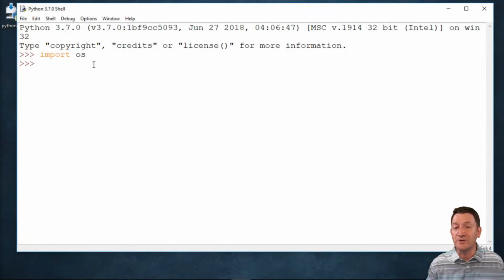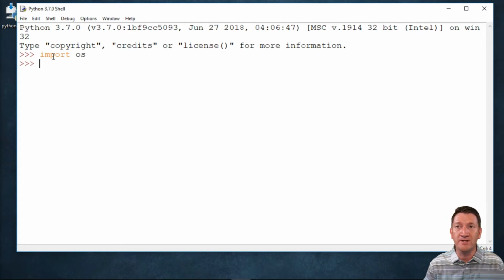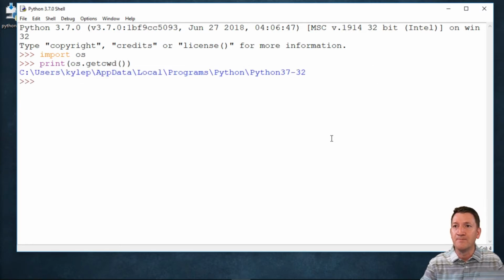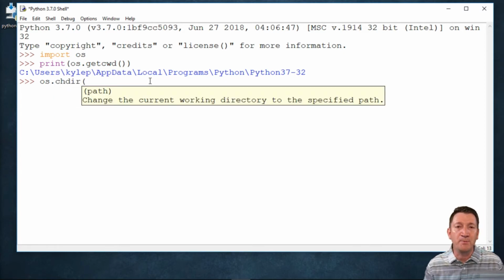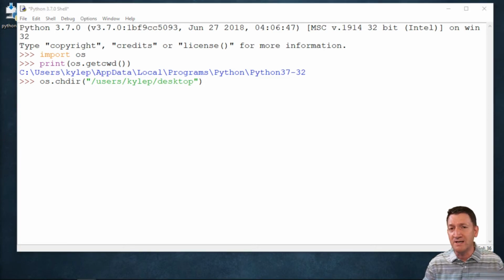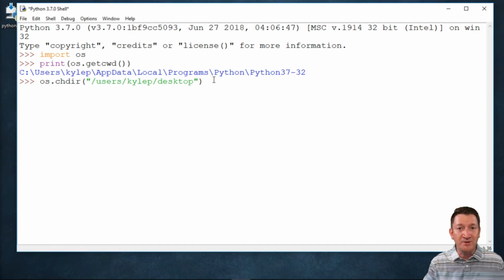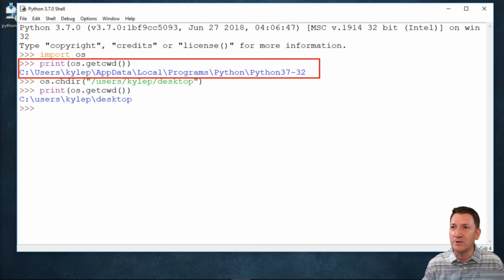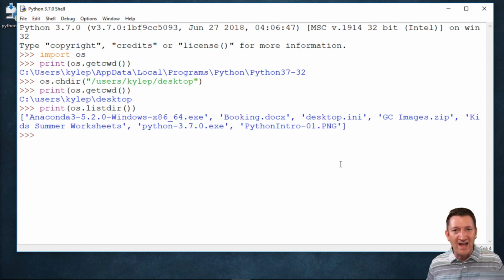Change working directory with OS chdir( ) function